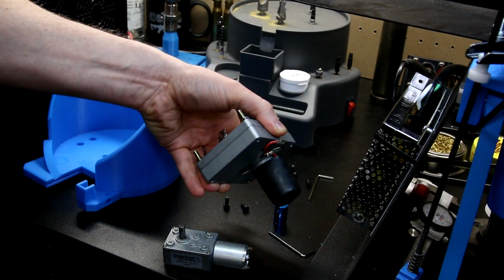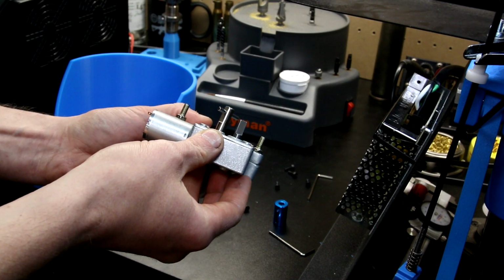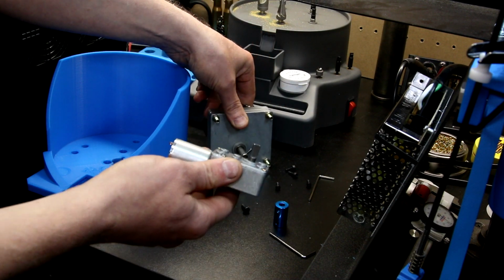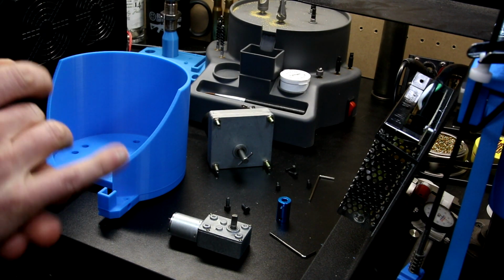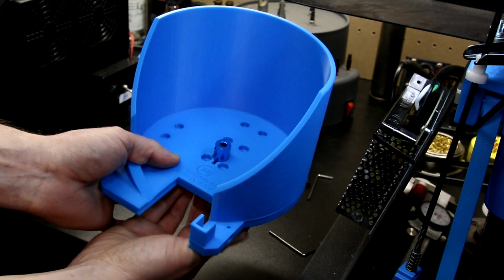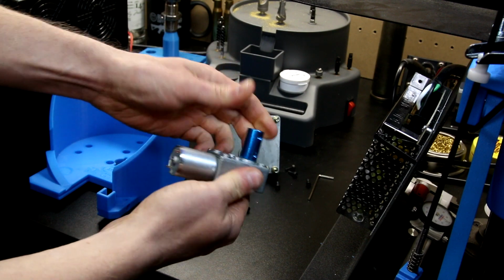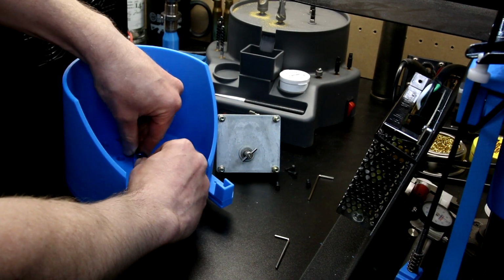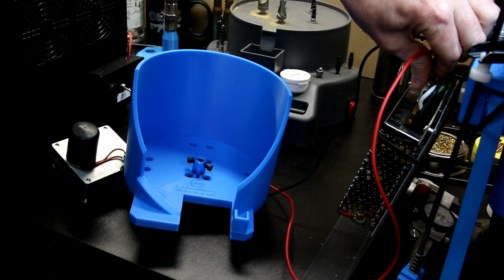openBulletFeeder JGY-370 Motor Shaft Solutions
6mm ID, 14mm OD Shaft Collar

Metric Screws